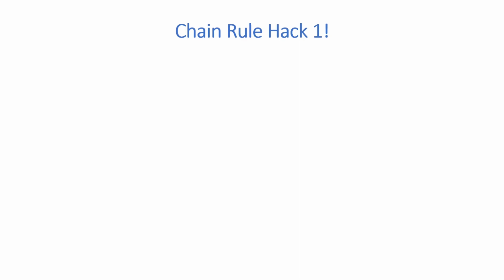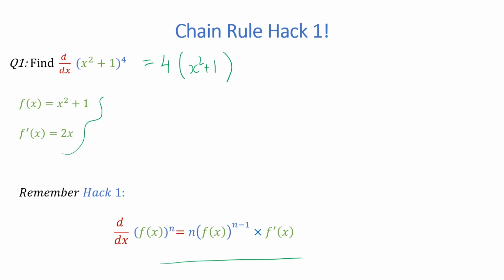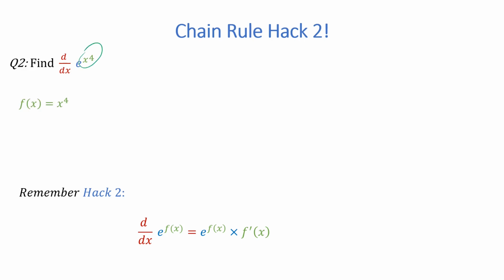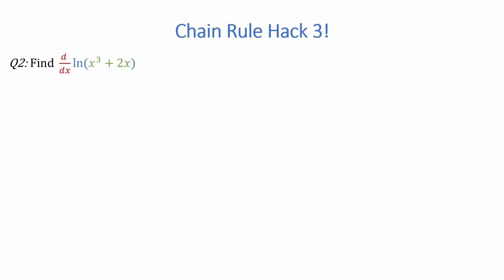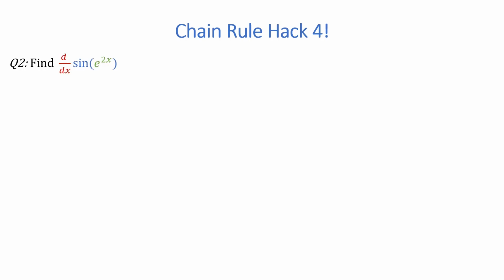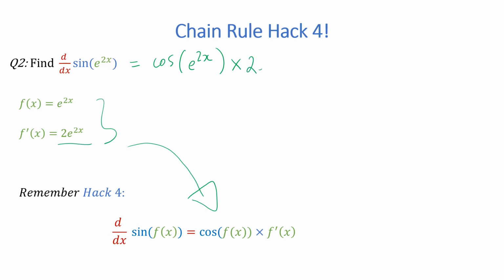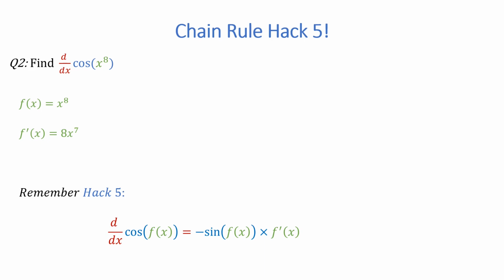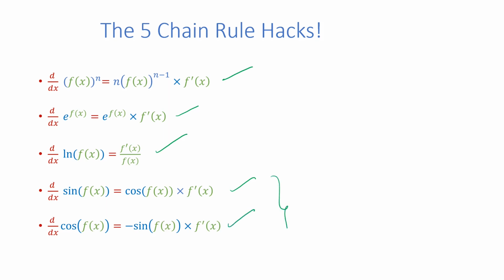5 Simple Chain Rule Derivative Hacks dy/dx | Math Methods Unit 3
5 Simple Chain Rule Derivative Hacks | Calculus
Exponentials, Logarithm, Power Rule, Trigonometric Functions